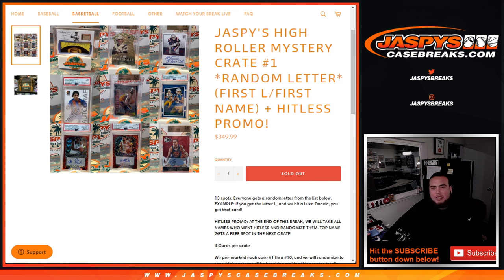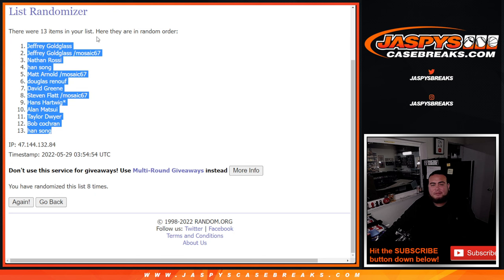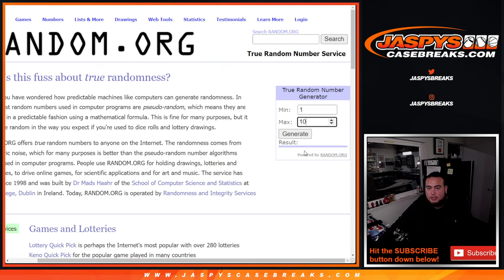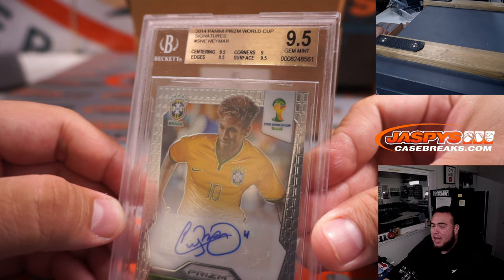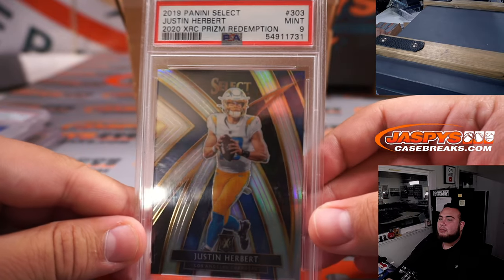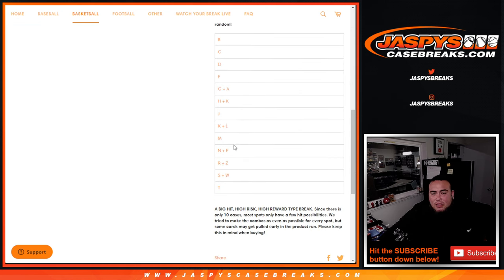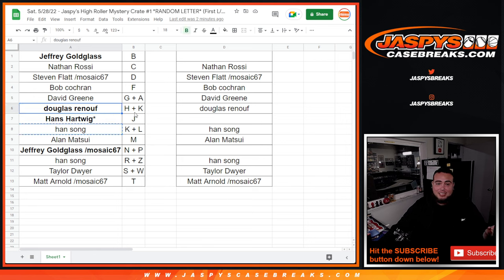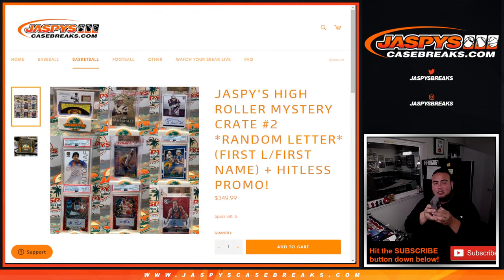Sat. 5/28/22 - Jaspy's High Roller Mystery Crate #1 *RANDOM LETTER* (First L/First Name)